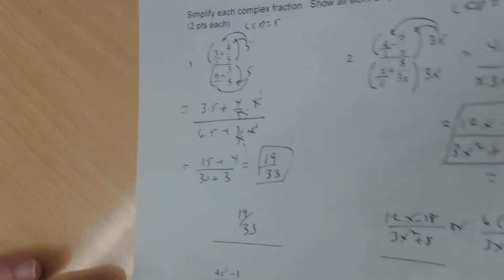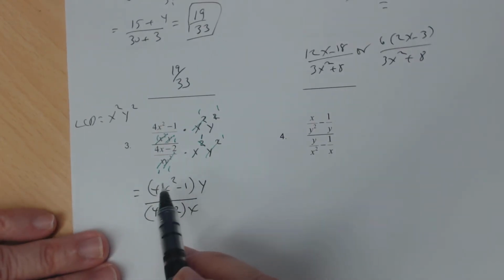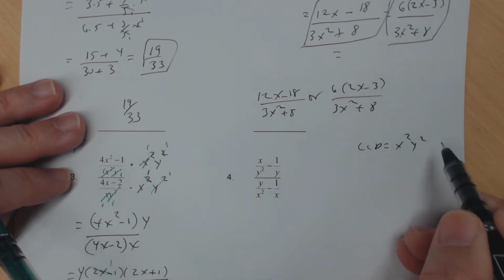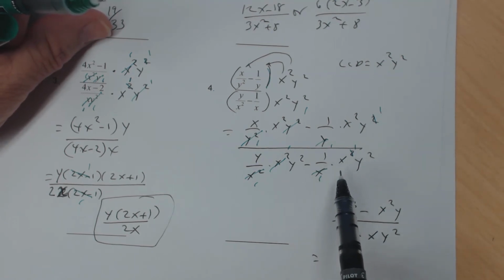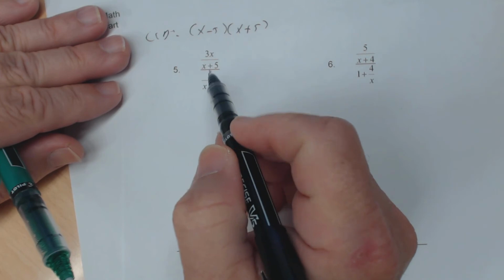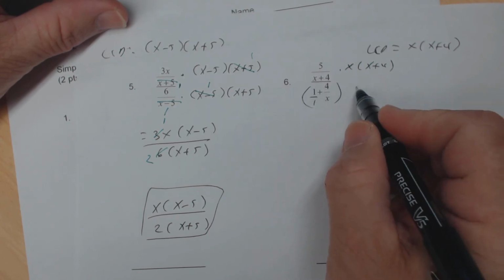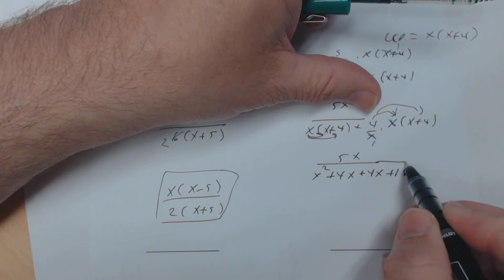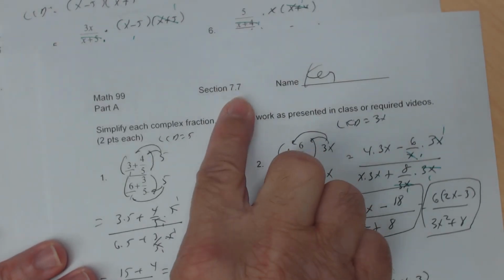Key 7 7 pa